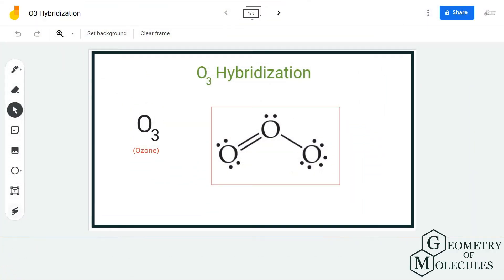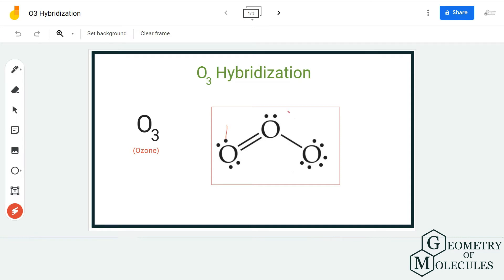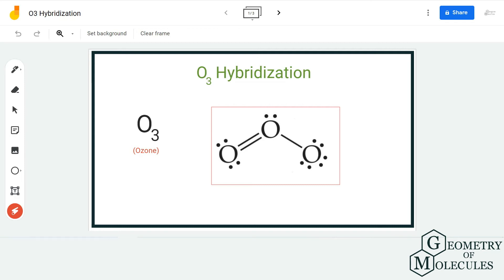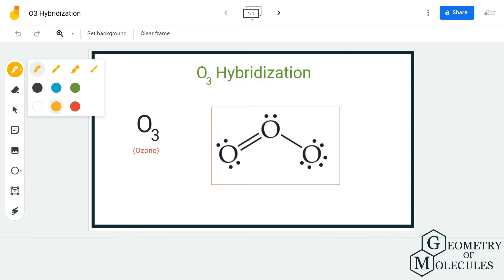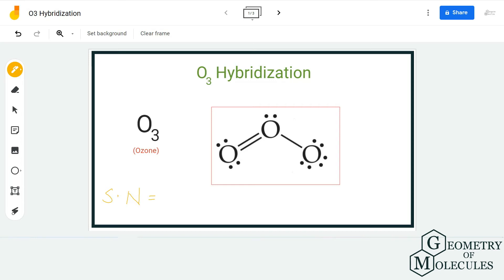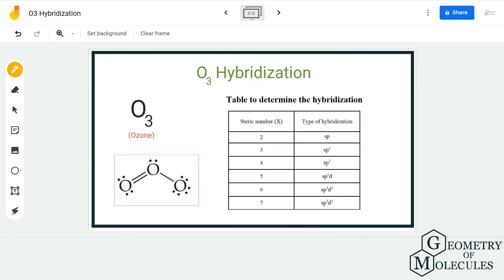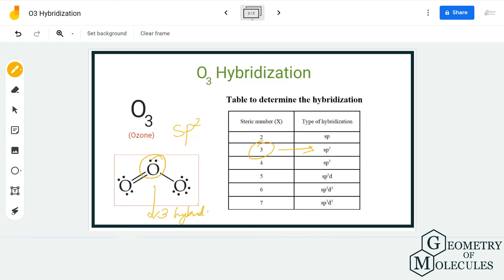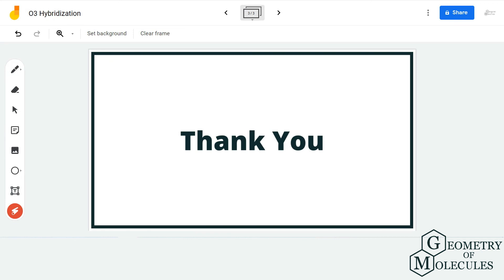O3 Hybridization (Ozone)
Hello Guys!

O3 is a chemical formula for Ozone molecule. It comprises three Oxygen atoms, out of which one Oxygen atom is in the center forming a double bond with one Oxygen atom and a single bond with another one.

To find out its hybridization we first look at its Lewis Structure and then find out its Steric number. Finding out Steric number helps us to determine Ozone molecule’s hybridization.

We first look at its Lewis Structure and then determine its Steric number to find out this molecule’s hybrid orbitals as well as its hybridization.